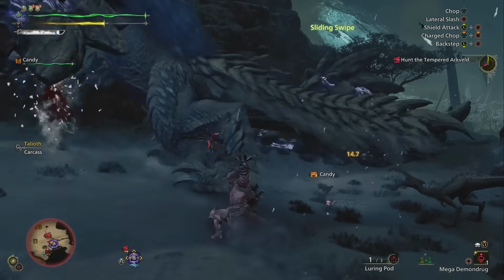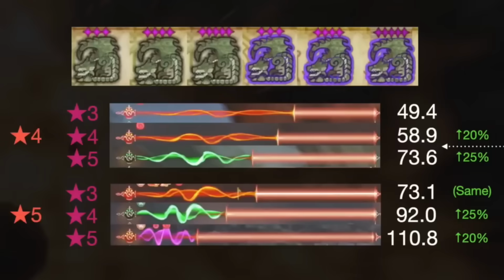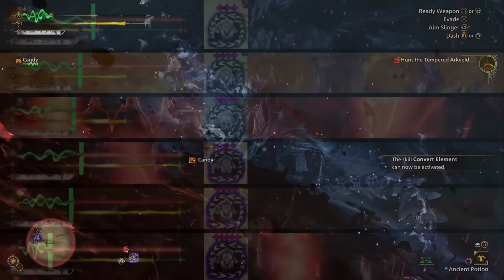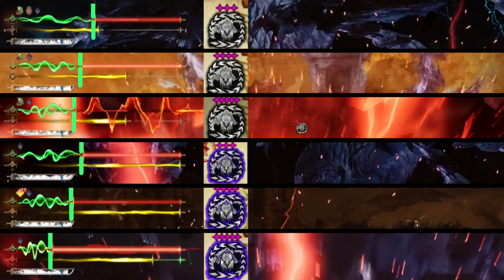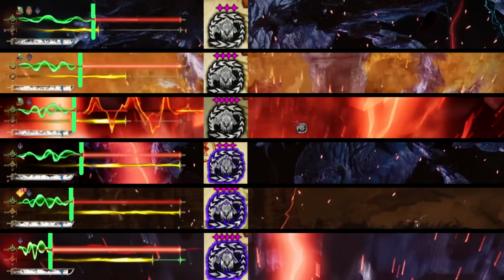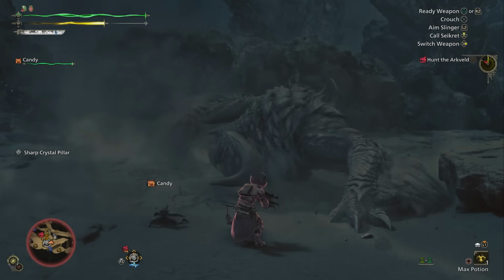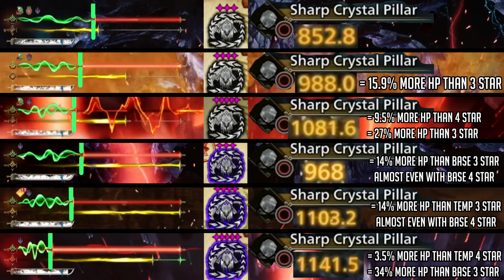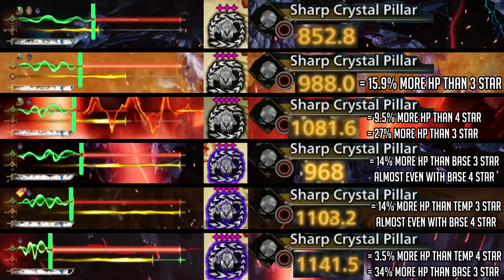Monster Hunter Wilds - All Hard Mode Monsters Explained - 3 4 5 Purple Star HP Damage & Speed Guide!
Monster Hunter Wilds Purple Star difficulty ranks = a BIG difference! Enjoy!

Monster Hunter Wilds is here with incredible new Monster Hunter Wilds gameplay with Monster Hunter Wilds all new monsters monster Monster Hunter Wilds best weapon long sword sworn and shield switch axe charge blade insect glaive bow heavy bowgun light bowgun hammer gunlance lance dual blades hunting horn great sword best build set armor weapon skills guide Monster Hunter Wilds arkveld nu udra uth duna rey dau jin dahaad gore magala armor sets set bonus Monster Hunter Wilds secrets tips tricks details patch buff nerf breakdown explained Monster Hunter Wilds windward plains oilwell basin scarlet forest iceshard cliffs ruins of wyvria sunken hollow arena Monster Hunter Wilds all new monsters returning monsters Monster Hunter Wilds side missions mission village low rank high rank story HR 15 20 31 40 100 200 unlock fast farm easy Monster Hunter Wilds focus mode strike clash offset attack build Monster Hunter Wilds pop up camp new player starter location locations item items seikret secrets trading special endemic life fish fishing Monster Hunter Wilds tempered frenzy frenzied monsters investigations Monster Hunter Wilds artian weapons part decoration deco farm level 3 decorations investigation great hunts Monster Hunter Wilds mantle mantles side quests palico gadget set up Monster Hunter Wilds endgame high rank HR 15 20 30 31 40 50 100 Monster Hunter Wilds best tempered arkveld gore magala purple star stars 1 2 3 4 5 HP health damage speed explained guide!

00:00 Intro
0:23 What Are Purple Stars?
1:43 Arkveld Damage Testing
4:12 Arkveld HP Testing
7:14 Speed/Animation/Moveset Differences?
8:31 Final Thoughts